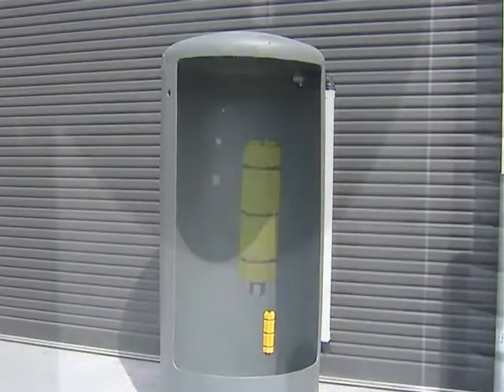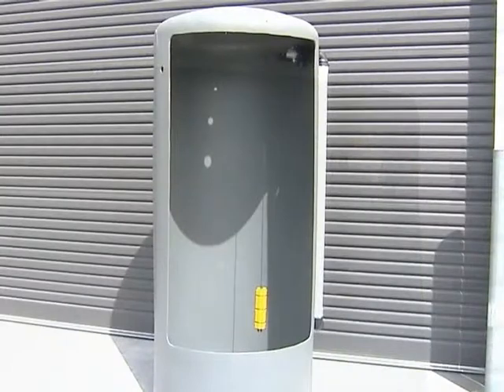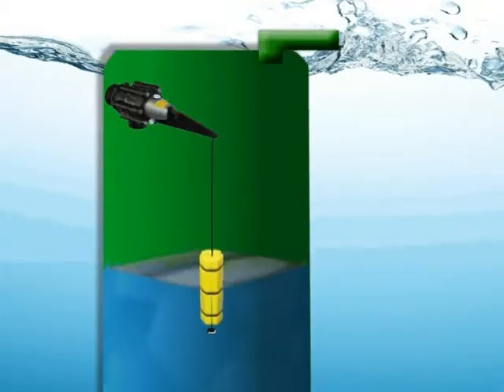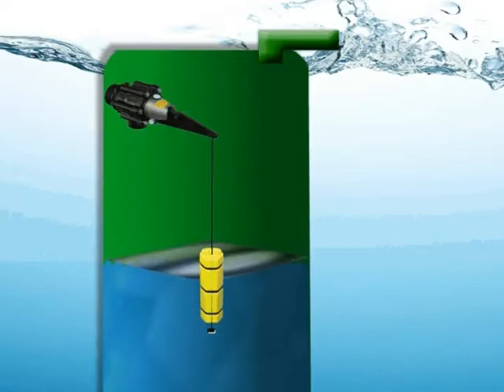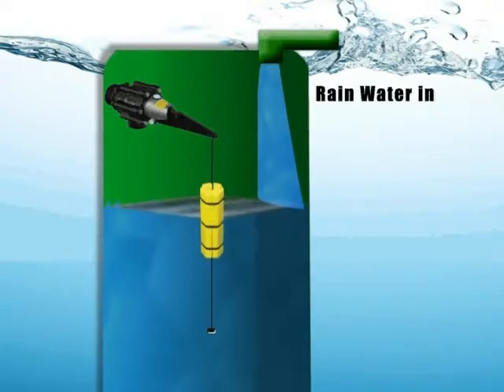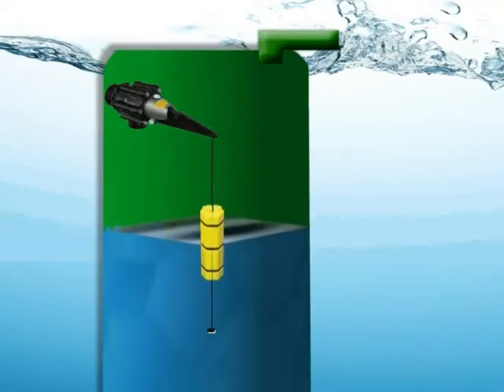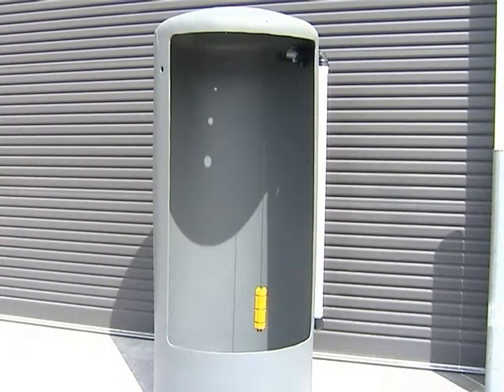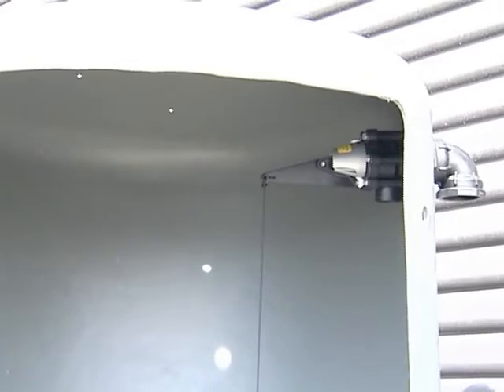How a Vortex Part Fill Works, How to install and set up to minimise water pump wear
The Vortex Part Fill  is a high flow valve designed for use in rainwater harvesting tanks.  The purpose of the float valve is to automatically maintain a low level of water in the tank during periods of no or low rainfall. This allows services fed by the tank to continue whilst leaving capacity in the tank for refilling by the next rain.

► If you need help on rainwater harvesting for your farm, house or business please get in touch @